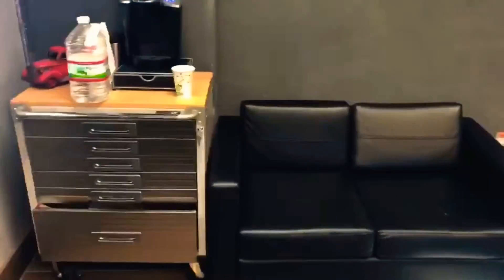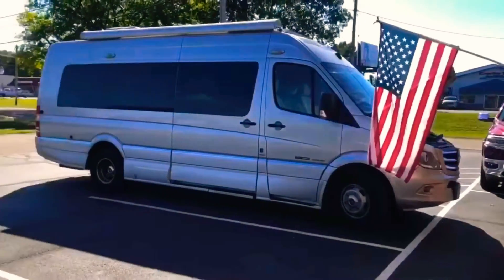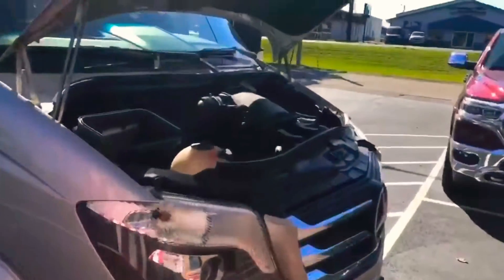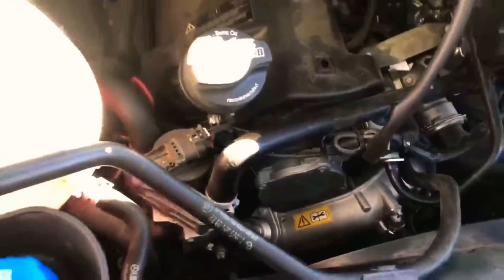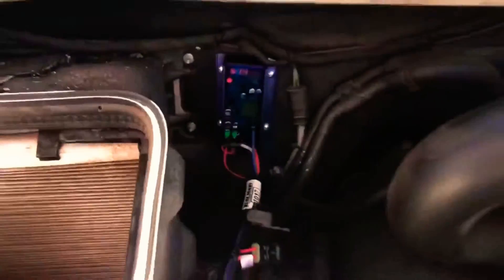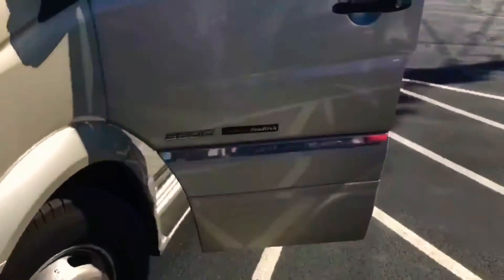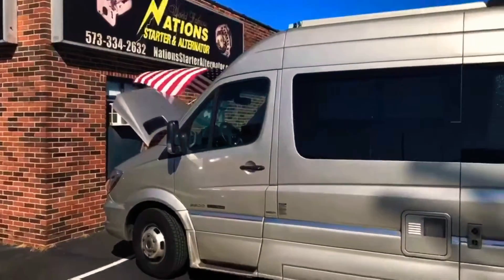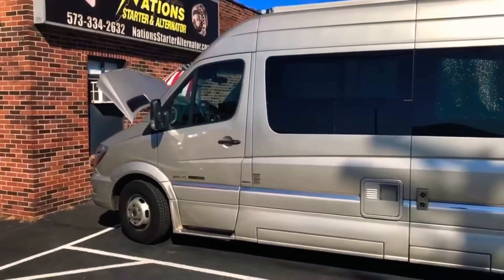Road trek Sprinter dual alternator kit upgrade with Balmar regulator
RV service on 2015 Roadtrek after 50,000 miles upgrading to a new secondary alternator equipped with Balmar smart regulator. Bring your RV to Nations alternator for service with a smile.